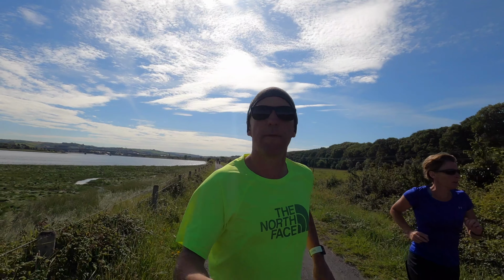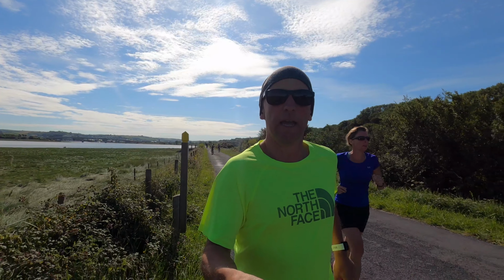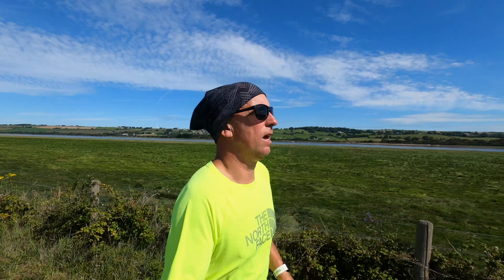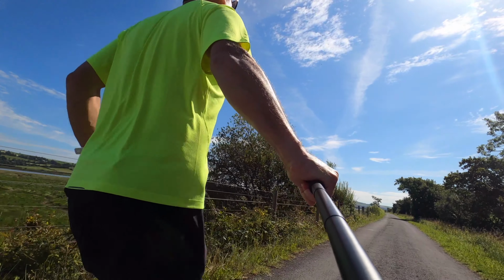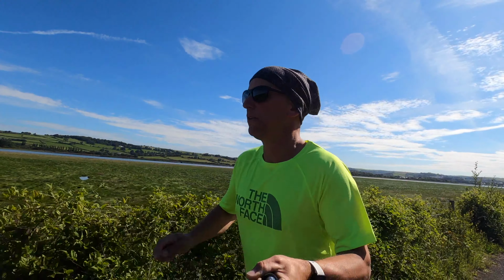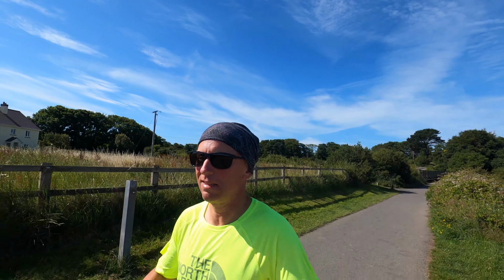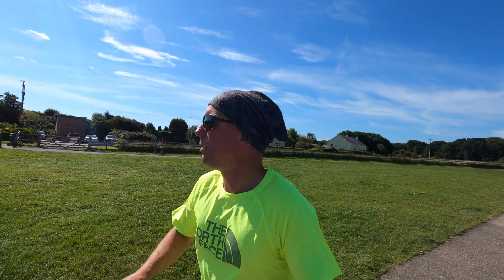Best trail running gear review || The North Face & Brooks Cascadia 14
In this video I share my thoughts on The North Face Better Than Naked Trail Running gear and Brooks Cascadia 14 trail running shoes. I reckon this could be the combination of the best trail running running shoes 2020, running shorts and top.

It was filmed in North Devon running along the Tarka Trail.

RUNNING STUFF

BETTER THAN NAKED SHORTS //
BETTER THAN NAKED T-SHIRT //
BROOKS CASCADIA 14 TRAIL SHOES //

CAMERA STUFF

MAIN CAMERA //
ACTION CAMERA //
MEDIA MOD //
WIRELESS SYSTEM //
SELFIE STICK //
WRIST MOUNT //
FOAM WINDSHIELD // 2PdVgHd

NUTRITION STUFF